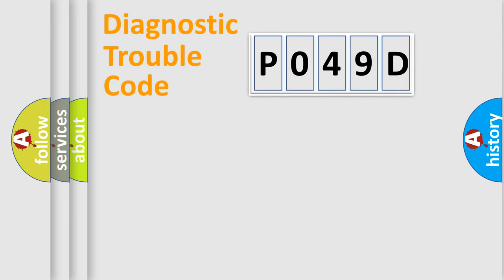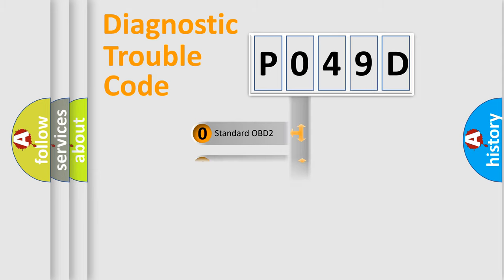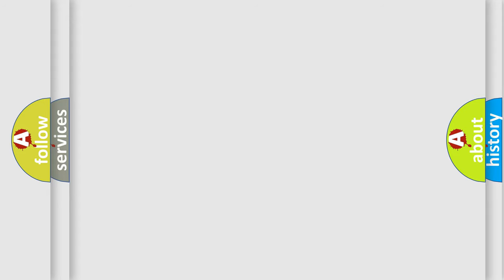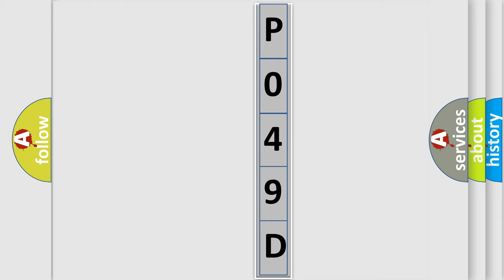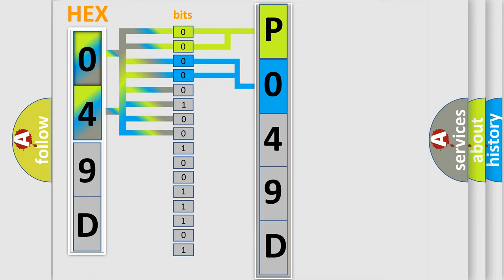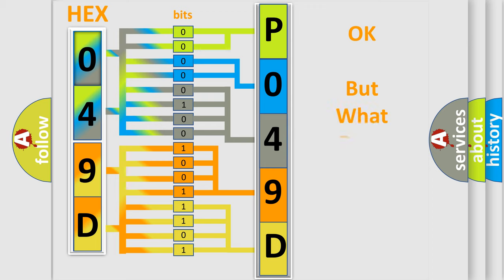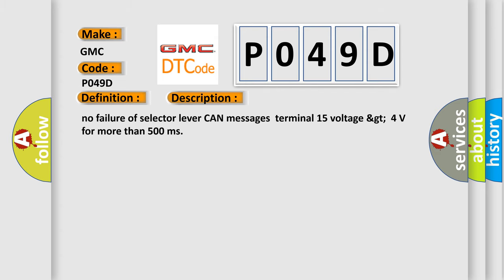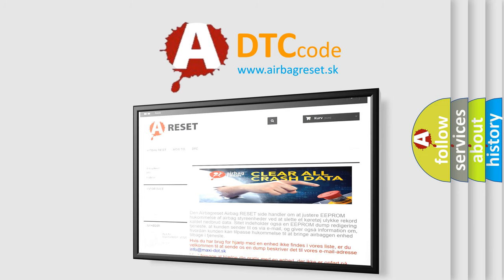DTC GMC P049D Short Explanation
Contents:
0:21 Basic DTC analysis according to OBD2 protocol standard.
1:48 Insight into programming
2:58 A diagnostically understandable description of the Diagnostic Trouble Code
3:05 Basic error definition

Make:
GMC
Code:
P049D
Definition:
Invalid Data Received From Gear Shift Control Module
Description: